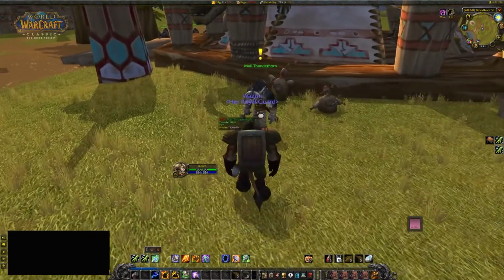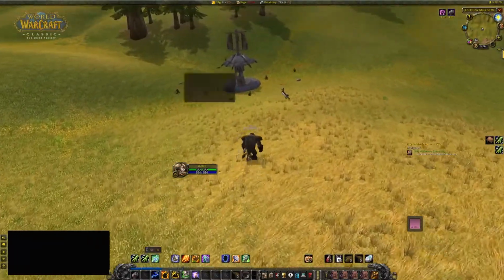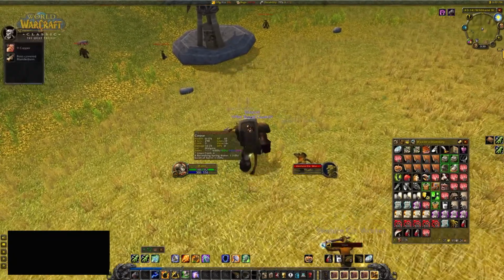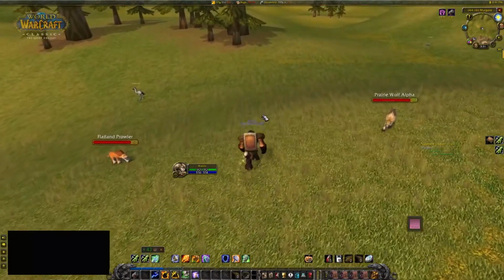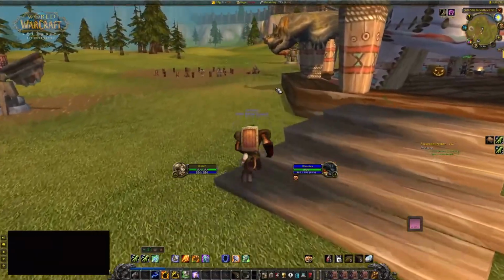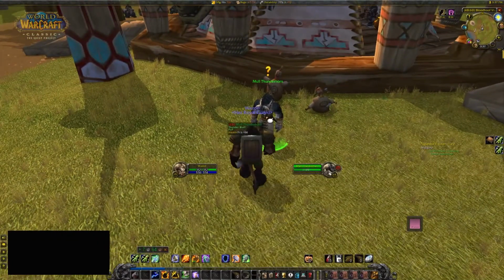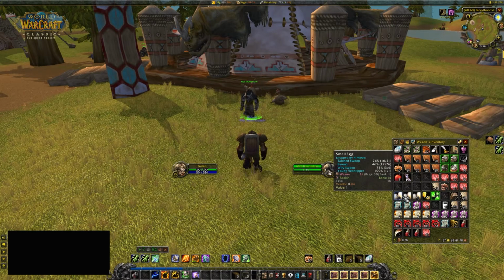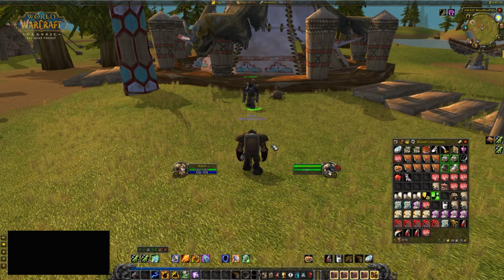World of Warcraft: Classic - Mulgore - Wildmane Cleansing - Part 2 of 2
Here you will complete the quest Wildmane Cleansing. This is done in World of Warcraft: Classic version. This is part of a bigger Quest project of mine, where I complete each quest - one video one quest. If you prefere to read you can download my guides